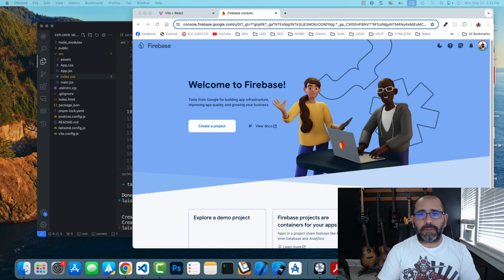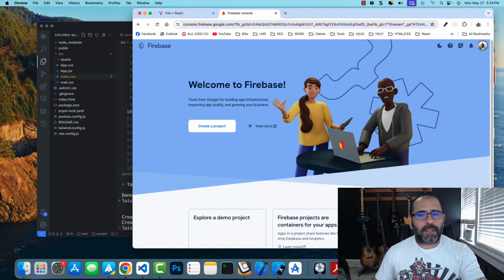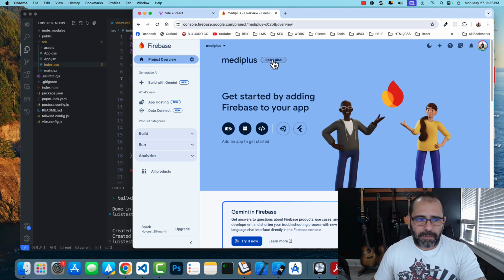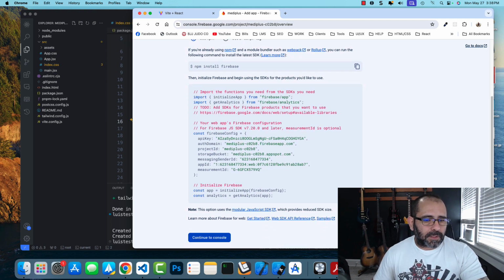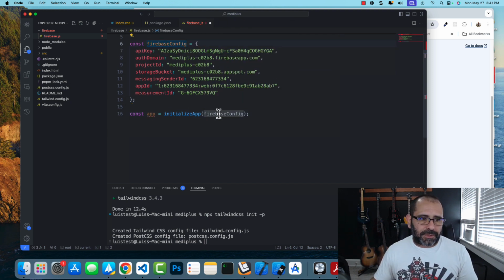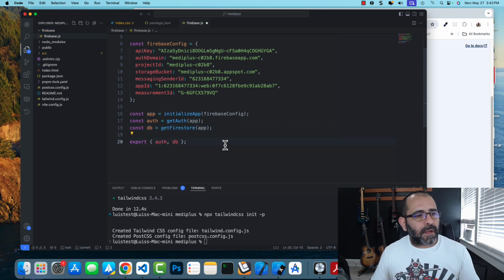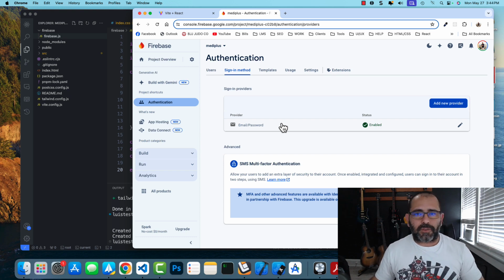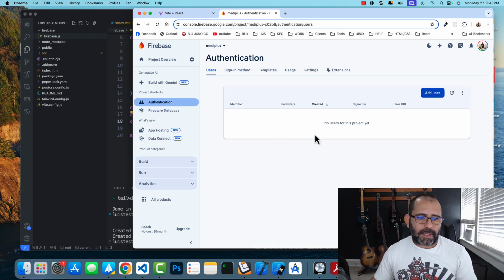5 - Firebase Integration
Firebase integration is a cornerstone of our app, and in this video, we’ll walk you through creating a Firebase account and setting up Firebase in your project. Firebase offers a range of backend services that streamline app development, including real-time database, authentication, and email services. You’ll learn how to configure Firebase to handle user authentication, enabling secure sign-in and sign-out functionalities. We’ll also cover Firebase Firestore for storing and managing user data in real-time. By the end of this video, you’ll have a fully integrated Firebase setup, ready to enhance your app with powerful backend capabilities.